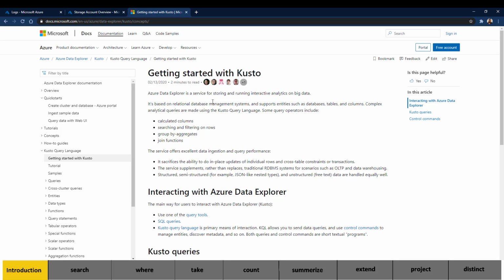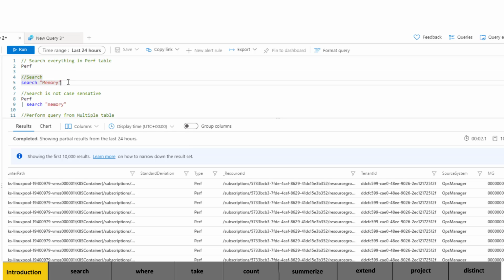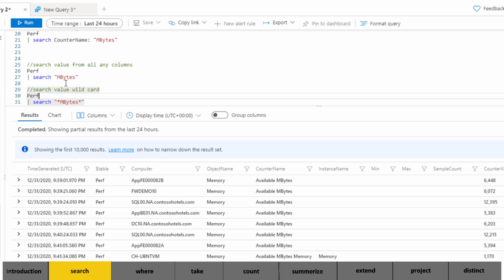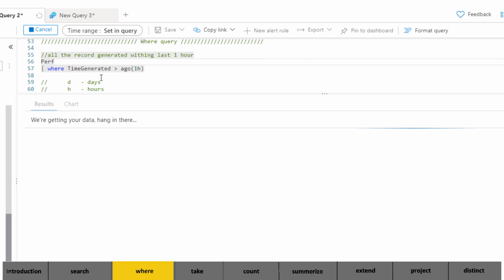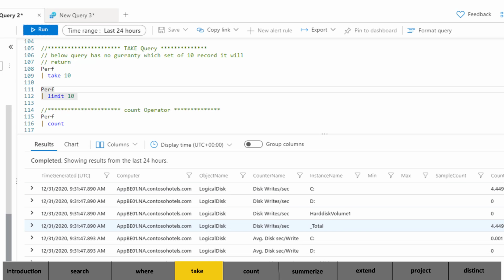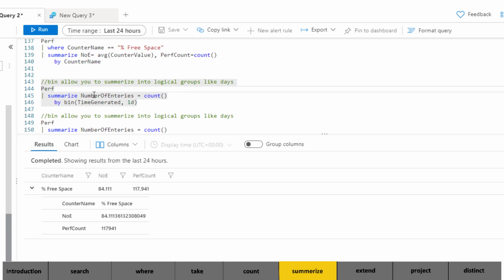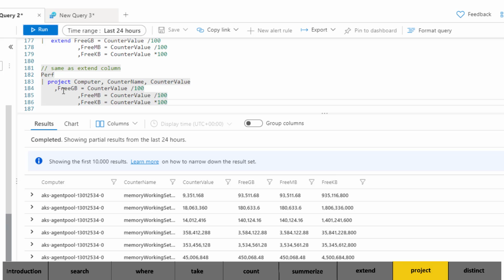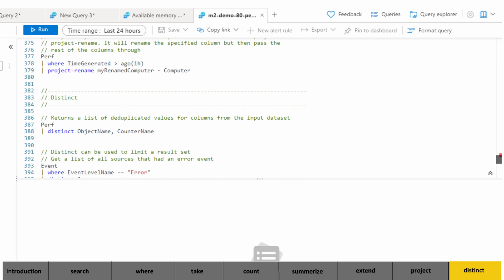Kusto Query Language (KQL)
This video is about the Kusto Query language
If want to perform query on log analytics, azure application insights then you should know KQL,
Please refer this video to understand the key concept of KQL

Table of Contents:

00:00 - Introduction
07:02 - search
16:16 - where condition
22:57 - count operator
24:19 - summerize operator
28:52 - extend function
31:35 - project command
35:04 - distinct command
37:15 - summary